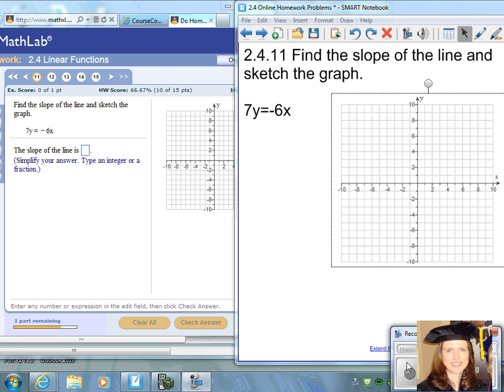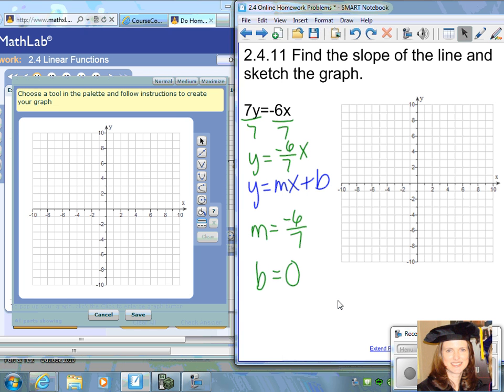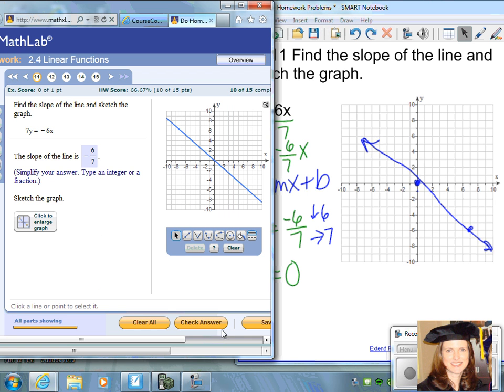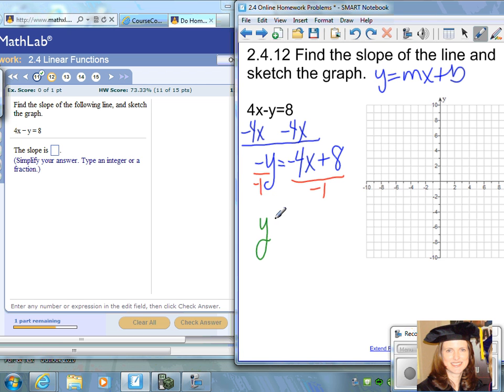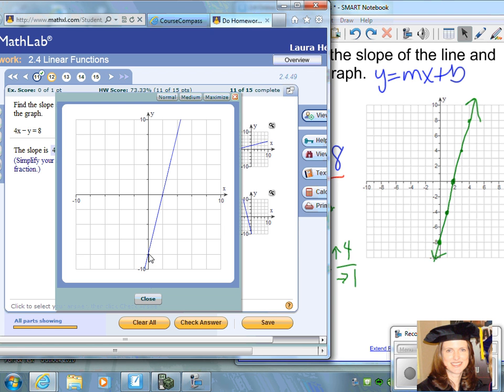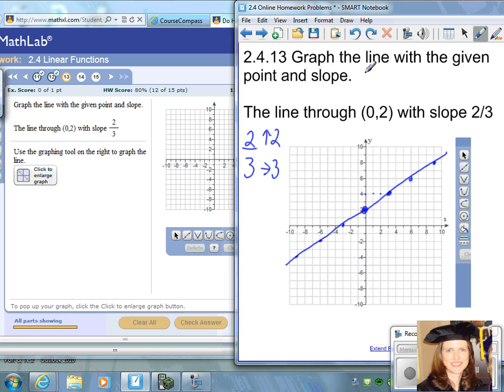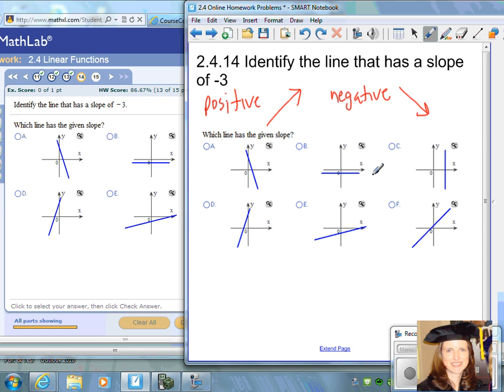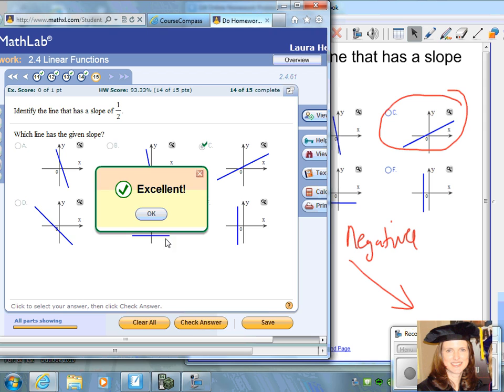Video 2 4 Prob 11 15